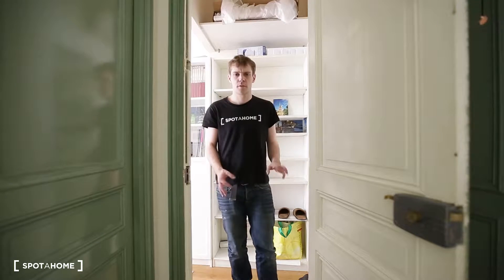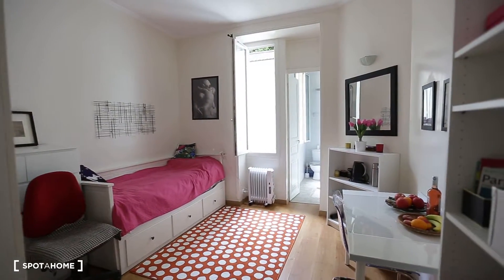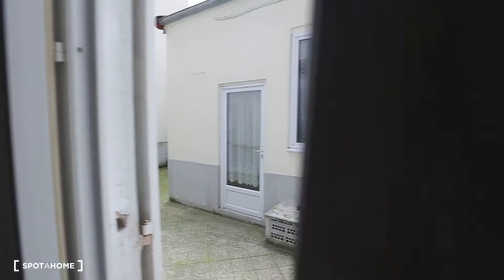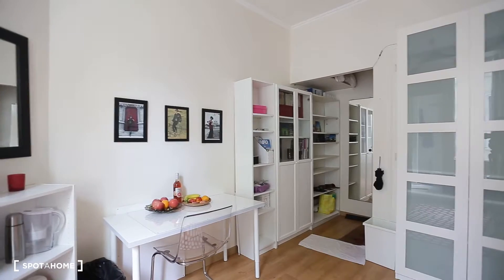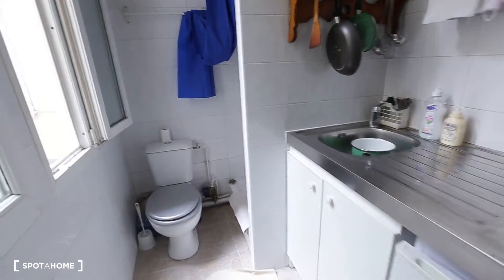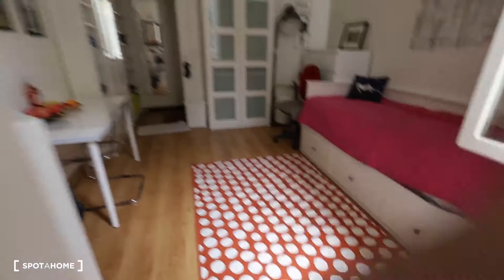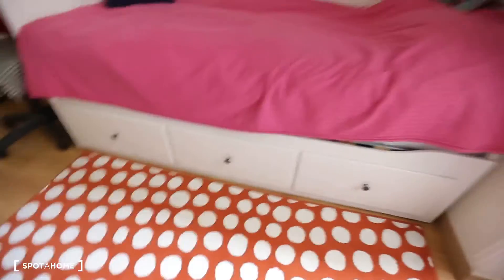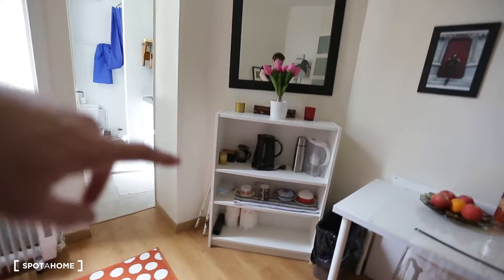Bright studio apartment for rent - Levallois-Perret - Spotahome (ref 111441)